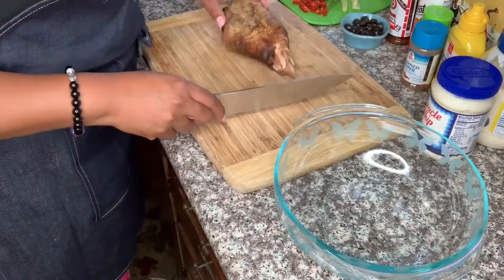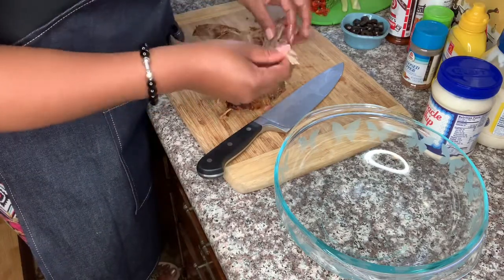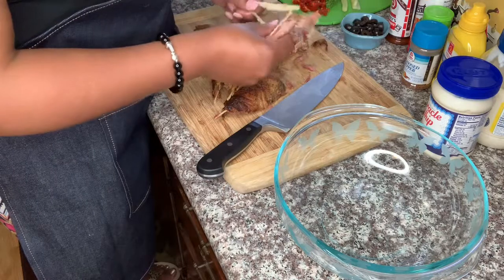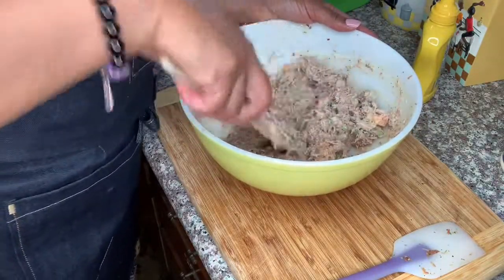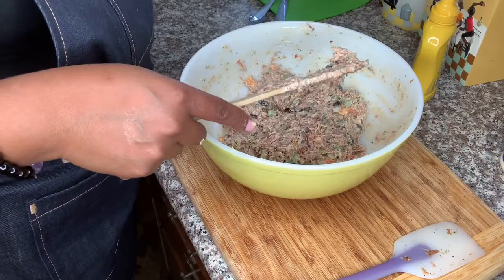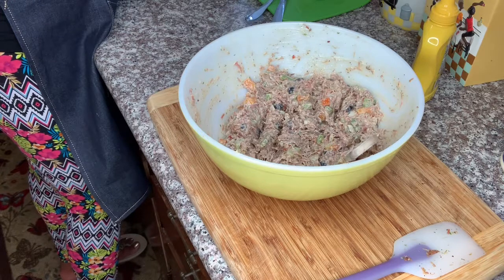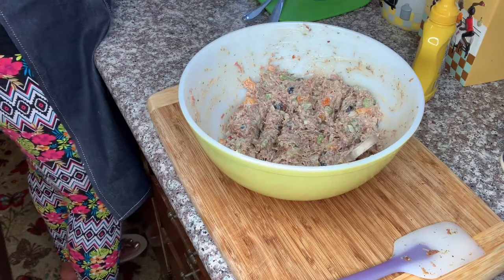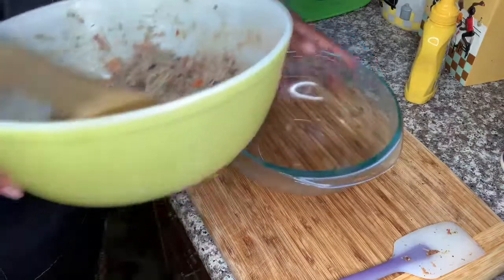How to make Turkey Salad